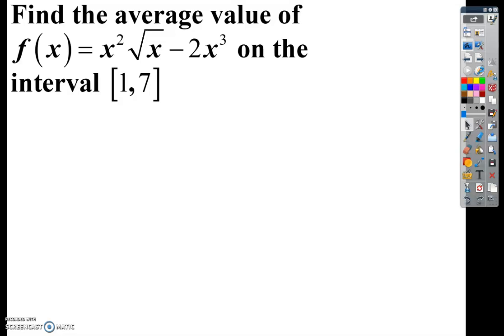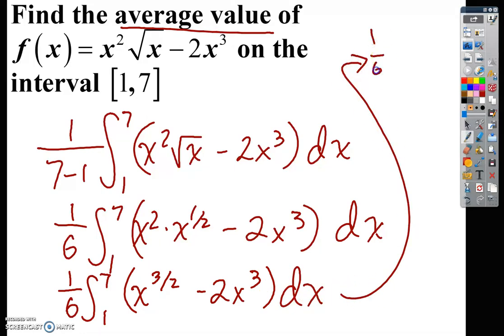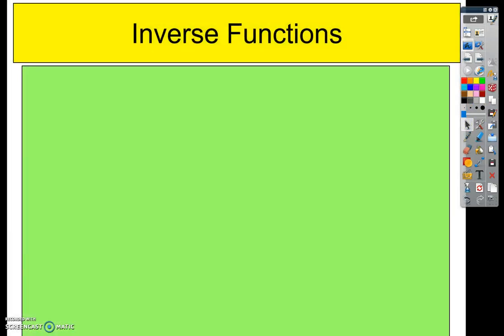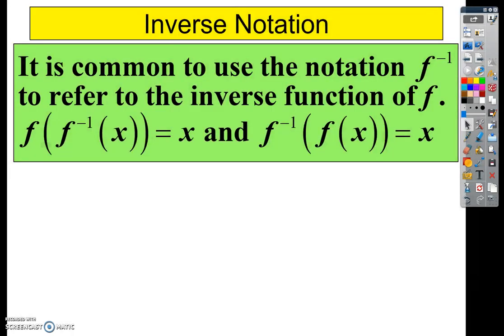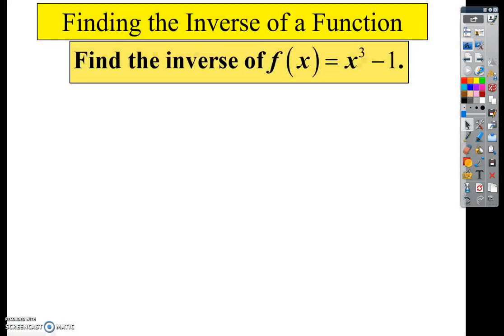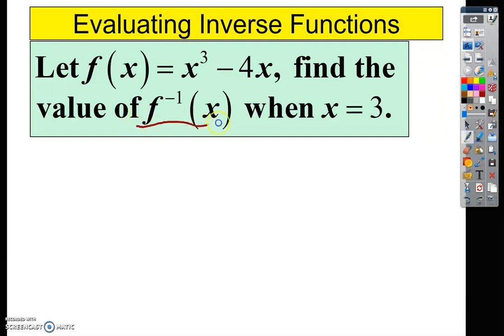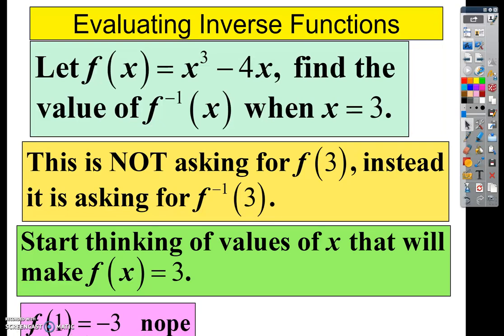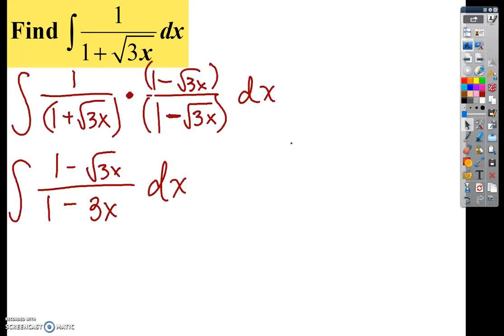Lesson 5 3 day1